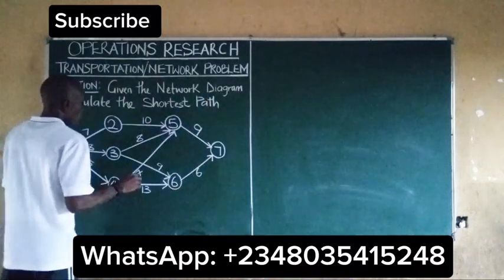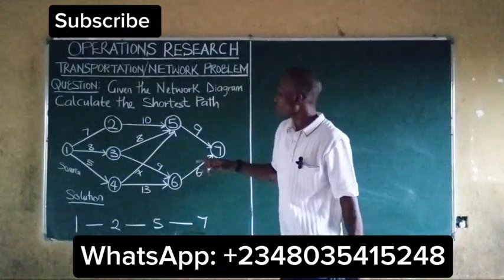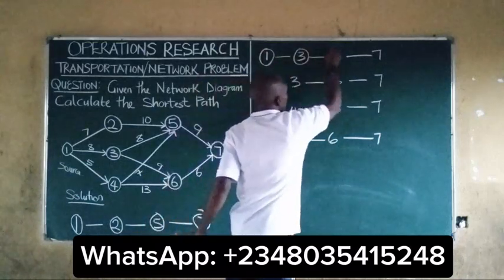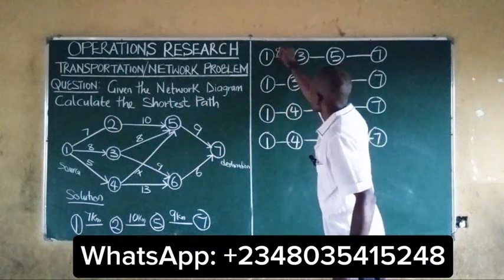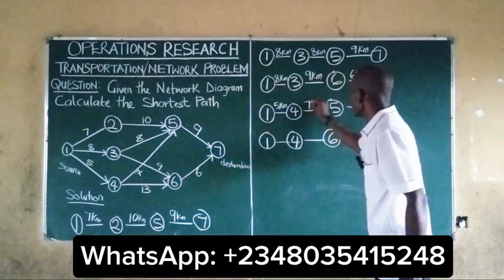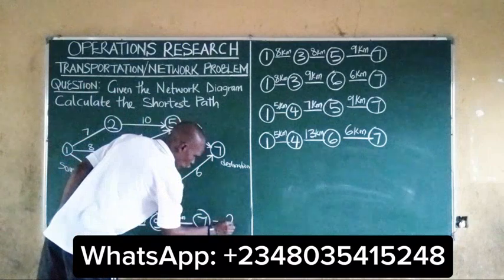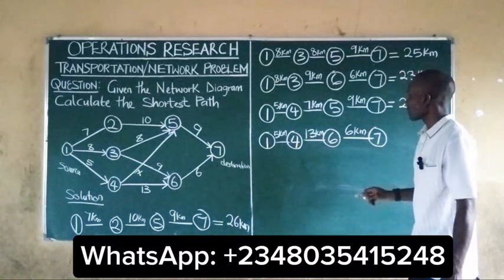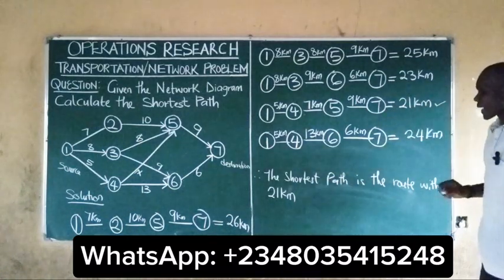Operation Research | Shortest Path Problem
This video details solved a question on Operations Research, focusing specifically on the Shortest Path Problem.  You’ll Learn how to find the most efficient route between two nodes, minimizing the total cost, distance, or time, depending on the scenario in a Shortest Path Problem, how to use the Dijkstra’s Algorithm to find the Shortest Path from a Network design. This fundamental concept in Shortest Path Problem helps us solve real-world challenges in logistics, transportation, and network design.
Whether you're a student, a professional in the field, or just curious about optimization techniques or Solving Shortest Path Problem and Operation Research, this video will provide valuable insights  to enhance your understanding. Watch till the end!

Join the discussion in the comments or use the contact – we’d love to hear your thoughts and questions!